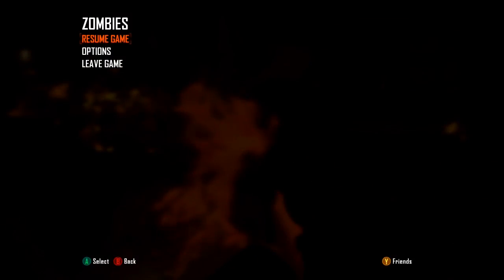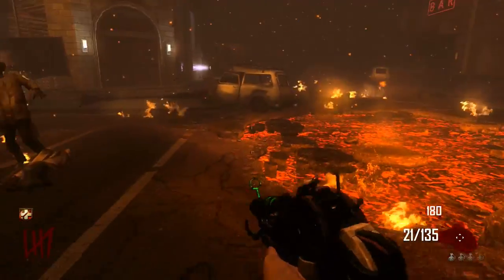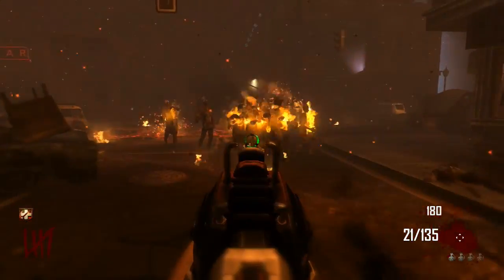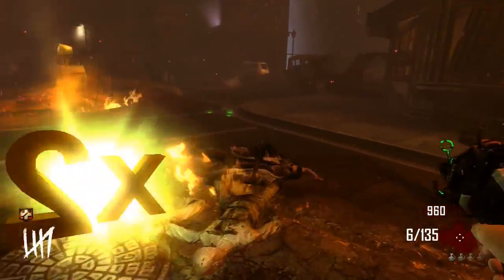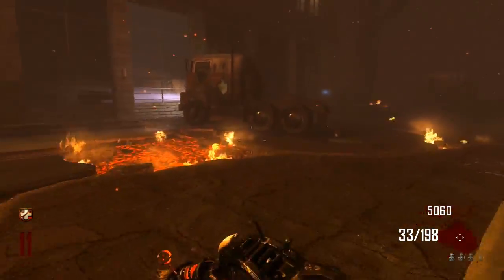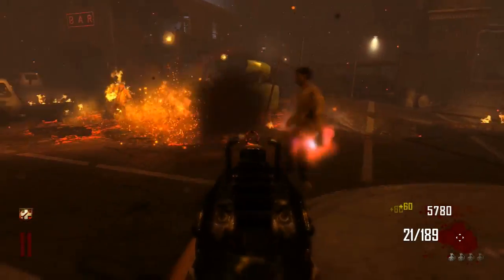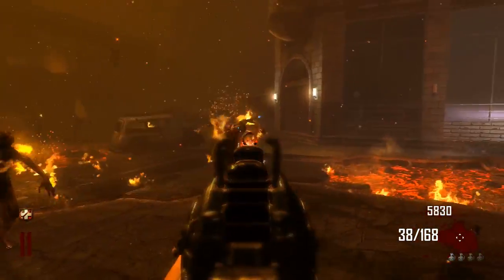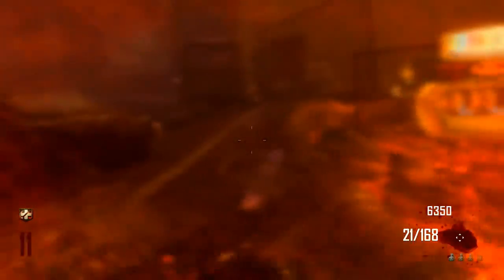Ray Gun Mark II *LEAKED* Early Access Gameplay!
LEAKED early access gameplay of the new Raygun Mark Two!  Download the new patch for Black Ops 2 on Xbox Live and you will be able to get this gun in zombies!!  Try playing solo on Xbox Live because it didn't work for me on custom games.  I review the gun in it's normal state AND upgraded.  New comparison video of the Raygun and Raygun Mark II later today! :D :D
My gamertag is Yay It Drops